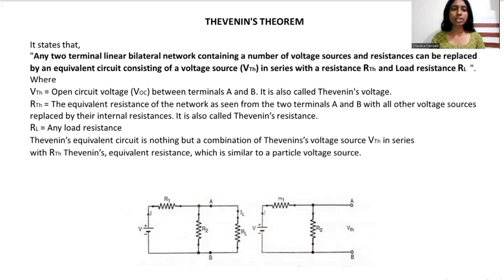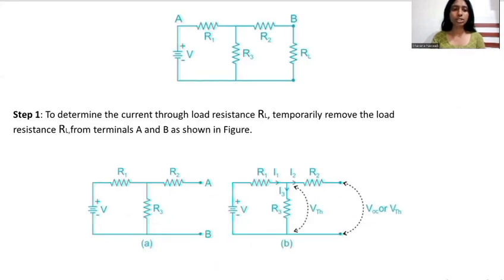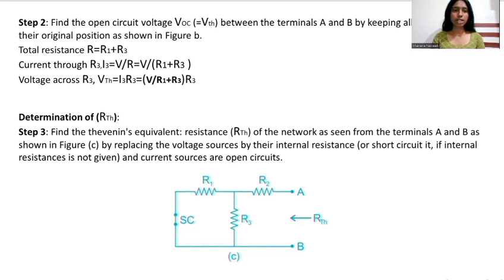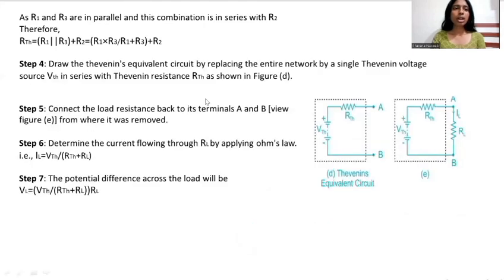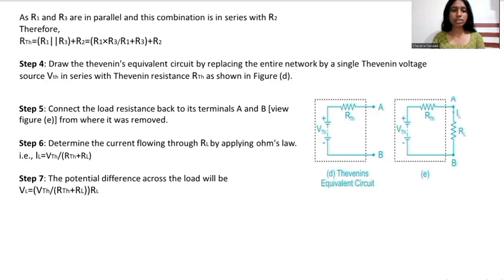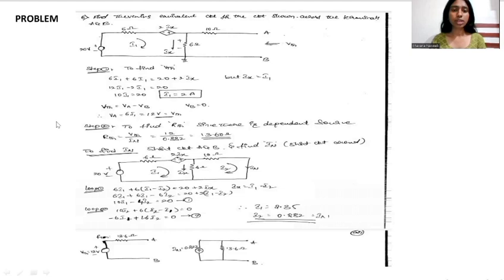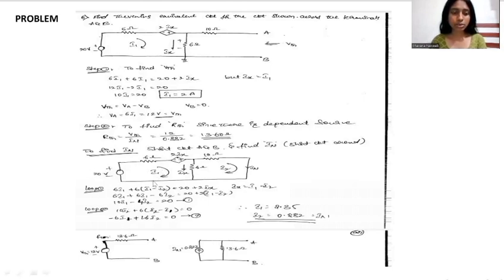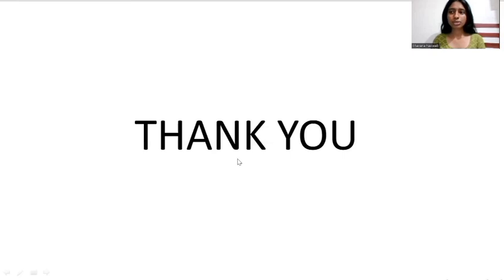Thevenin's Theorem |Network Analysis